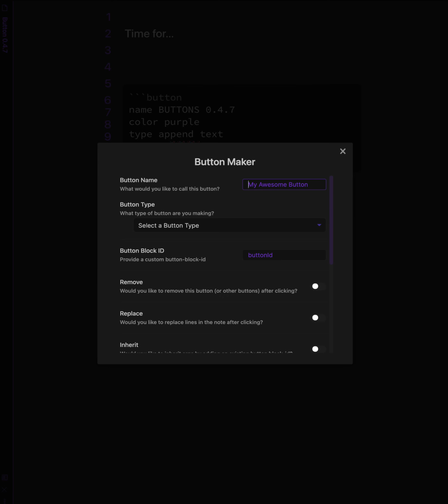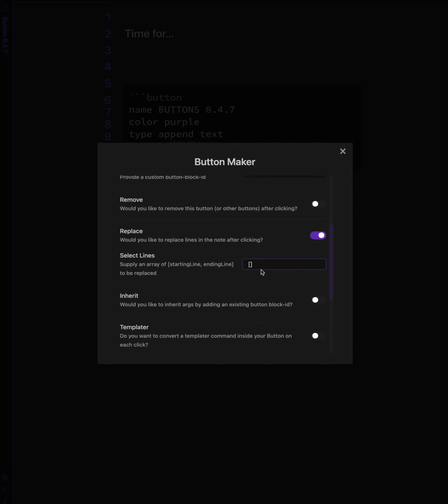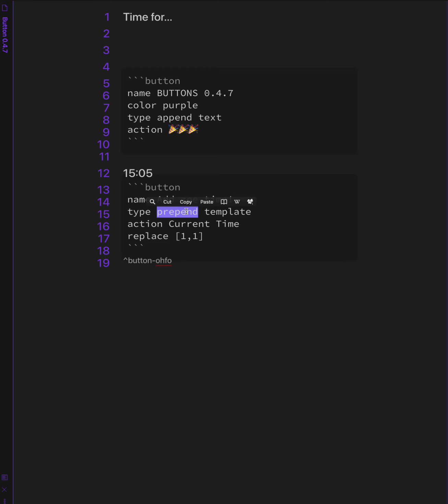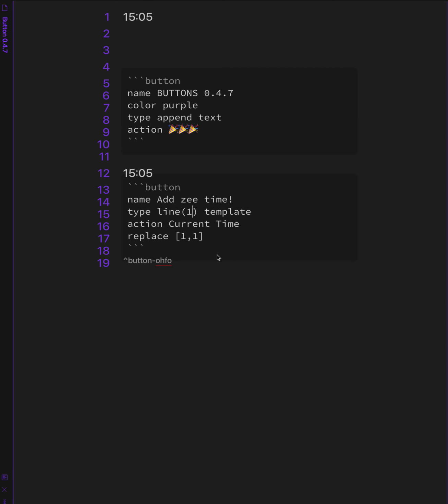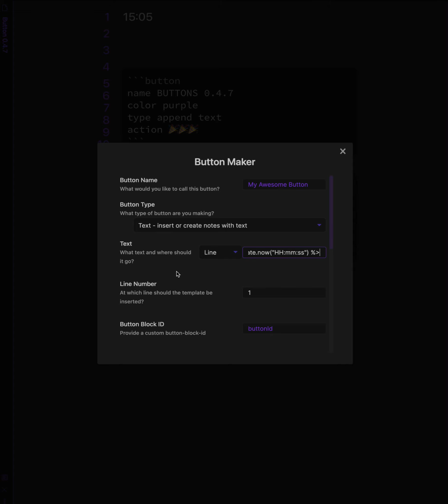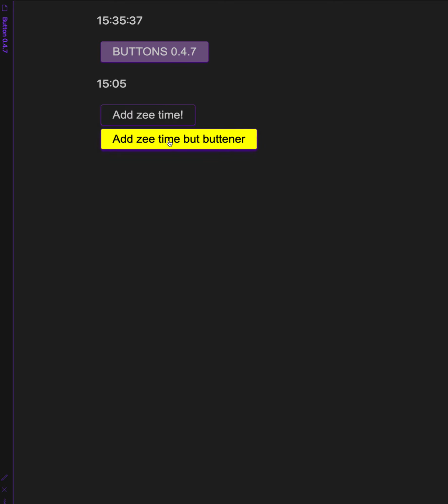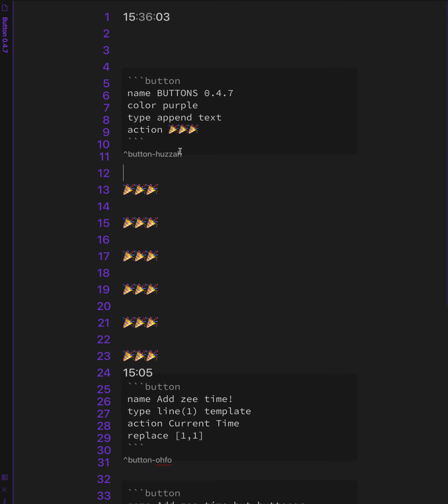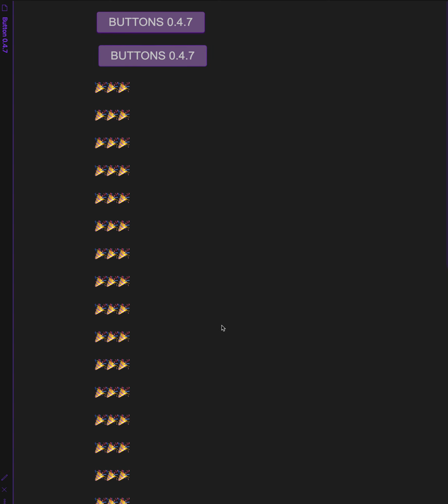buttons 0 4 7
- New Button Type: Text Button! Sometimes you don't want to create an entire template note just to insert some text into a note. Sometimes you just want to quickly run a templater command and insert the output into your note. The new Text Button lets you do this!
- Button Maker Update: The type of template button has moved to its own dropdown so the command dropdown doesn't get so long!
- Bugfixes: fixed a couple of bugs with the templater argument. It's a tricky one to catch all the edge cases. If it doesn't work for you, please file and Issue!